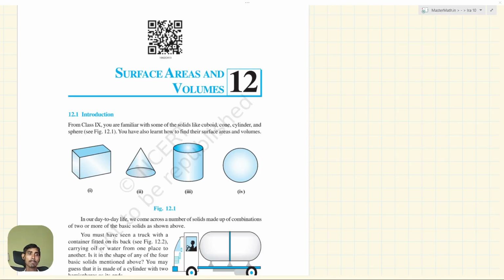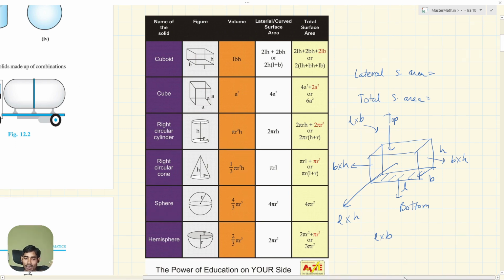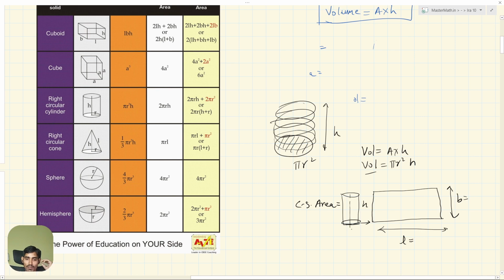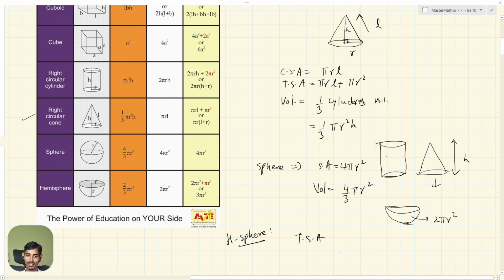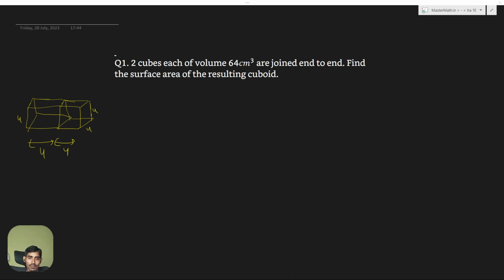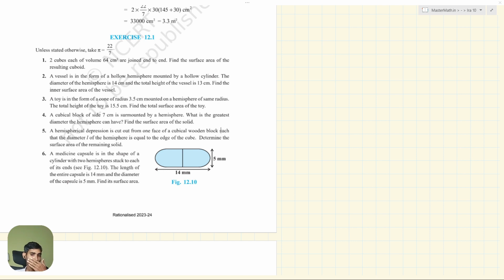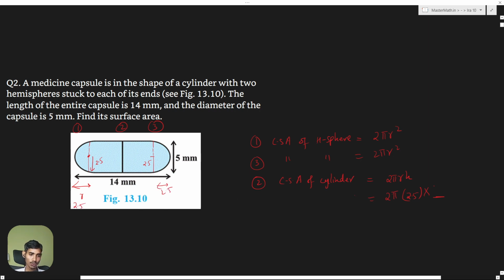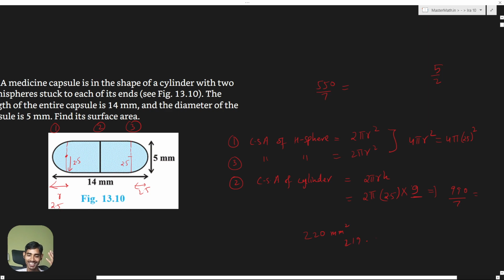🔴 Exploring Surface Areas and Volumes: CBSE Class 10 Math Chapter 12 📚 🎯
🔴 Exploring Surface Areas and Volumes: CBSE Class 10 Math Chapter 12📚 Interactive Q&A 🎯

🎉 Welcome to our exciting and interactive session on "Surface Areas and Volumes" in CBSE Class 10 Math! 🎉 In this video, we will delve into the world of three-dimensional geometry, focusing on the concept of surface areas and volumes, and explore their relevance and applications. 📚 Get ready for a comprehensive learning experience with our expert, who will guide you through the chapter with clear explanations and engaging visuals! 🌈

🔍 In this chapter, we'll cover the fundamentals of finding surface areas and volumes of various geometric shapes, including cubes, cuboids, cylinders, cones, spheres, and hemispheres. You'll learn how to calculate, apply formulas, and solve real-world problems related to these shapes.

📈 Our expert will present you with practical examples and interactive Q&A sessions to reinforce your understanding of this critical chapter. Get ready to excel in the "Surface Areas and Volumes" topic! 🤓

🎓 Whether you are a CBSE Class 10 student preparing for exams or simply curious about three-dimensional geometry and its applications, this video is perfect for you! 🏆

📝 Topics covered in this video:
✅ Surface area of cubes and cuboids
✅ Surface area of cylinders and cones
✅ Surface area of spheres and hemispheres
✅ Volume calculations for various shapes
✅ Real-life applications of surface areas and volumes

🌟 Prepare to be amazed as our expert simplifies complex concepts with colorful emoji visuals! 🌈 Join us in this fun-filled journey to master the "Surface Areas and Volumes" chapter in no time! 🚀

🔥 Interactive Q&A: Your questions, our answers! 💬 We'll have exciting question-answer rounds, where you can actively participate and test your understanding. The expert will provide detailed explanations for each question, ensuring your grasp of every concept. 💡

🚀 Boost Your Math Skills: With this comprehensive guide, you'll gain the confidence to tackle any problems related to surface areas and volumes with ease. 📈 Enhance your math skills and boost your grades with our step-by-step approach to problem-solving. 💪

🔴 Don't miss this opportunity to become a pro in "Surface Areas and Volumes"! 📝